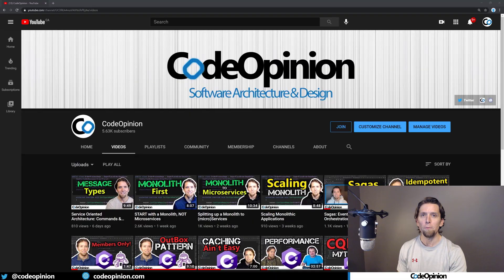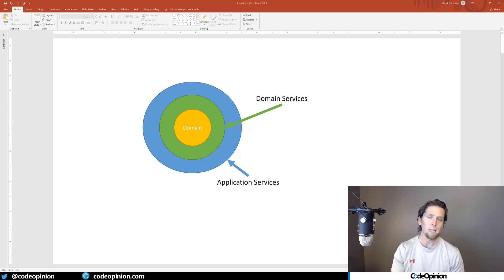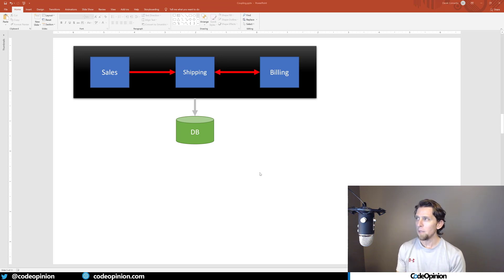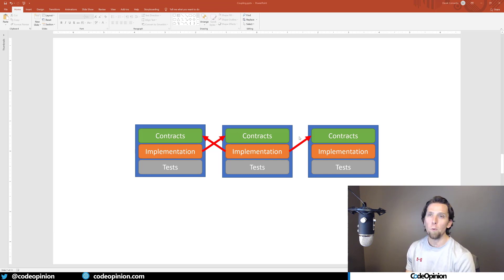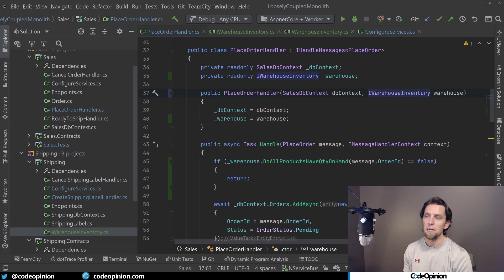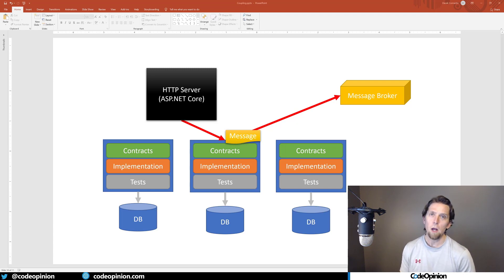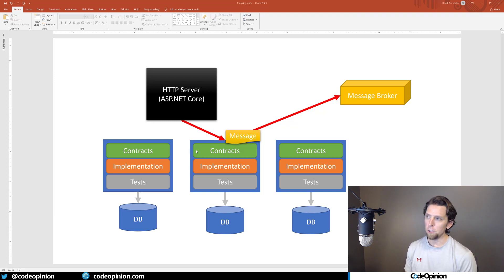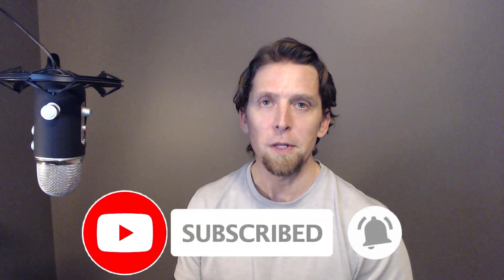Avoiding a Big Ball of Mud! Coupling in a Monolith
How can you prevent creating a big ball of mud? Understanding your boundaries and the coupling between them.  How do you communicate between boundaries within a monolith? Coupling is the enemy! Define contracts of functionality that are exposed to other boundaries.  This hides implementation.  If you want to be coupled less, go even further with asynchronous messaging.

0:00 Intro
0:22 Dependency Direction
1:15 Boundaries & References
4:42 Functions/Delegates
8:46 Messaging